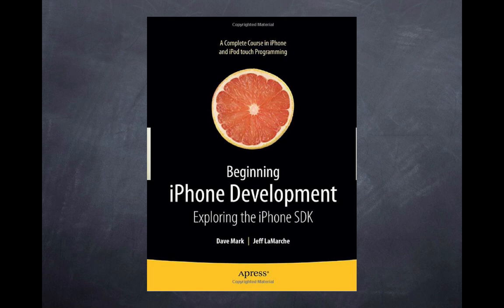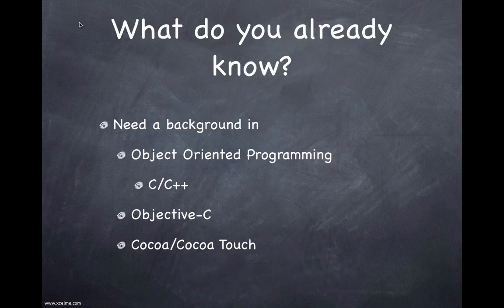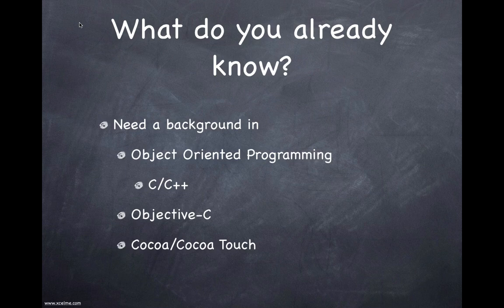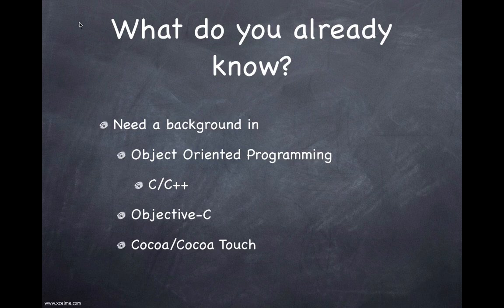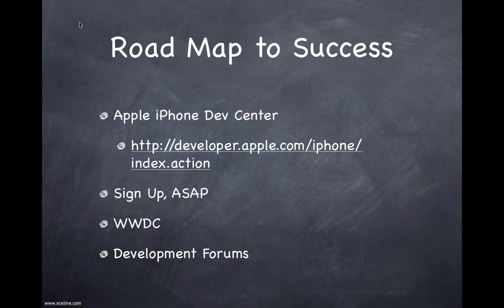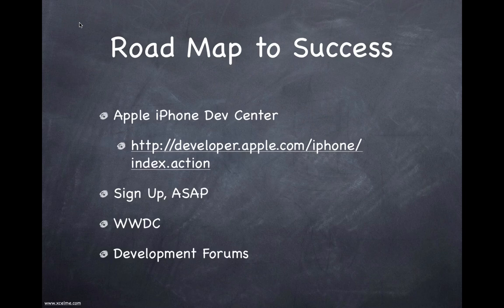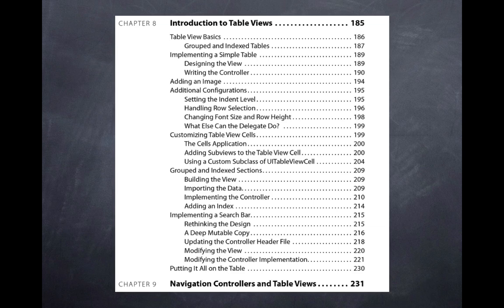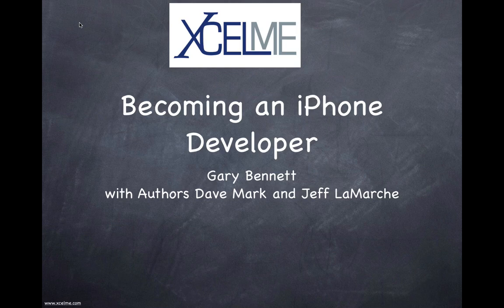How To Become An iPhone Developer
Gary Bennett interviews two iPhone development superstars Dave Mark and Jeff LaMarche, on how to get started developing iPhone applications. Dave and Jeff share their tips in this interview on how to become a successful iPhone Developer.

Dave and Jeff's book is becoming the book every iPhone developer must have to develop great iPhone applications.
Their book covers all aspects of iPhone Development.